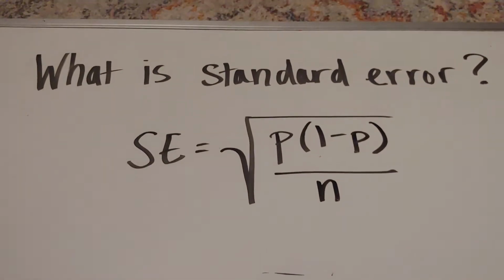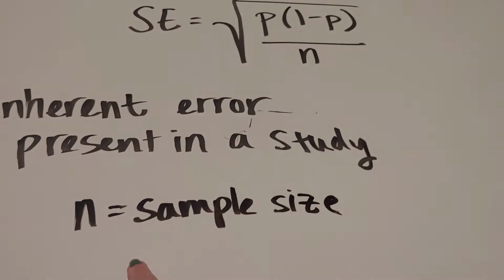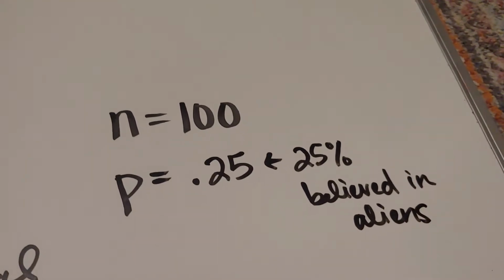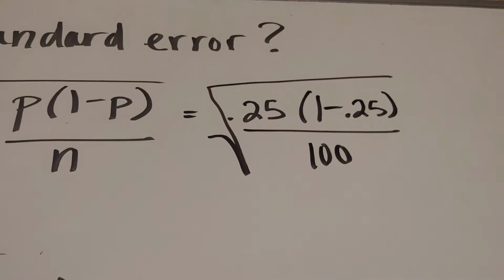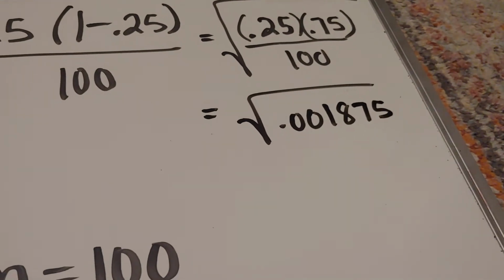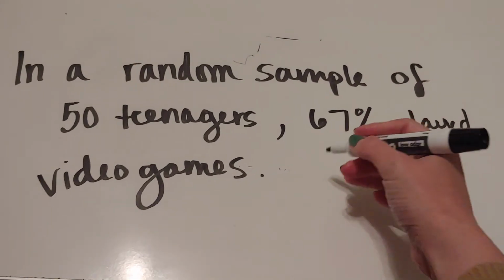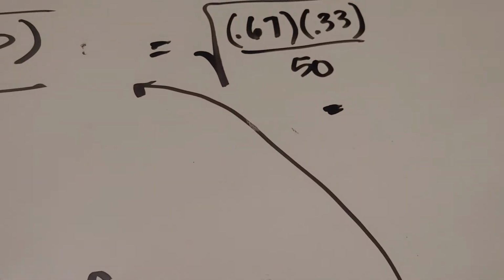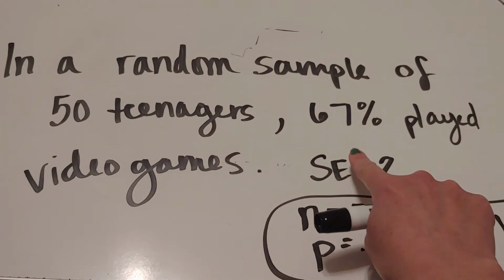Finding Standard Error with "p" and "n"